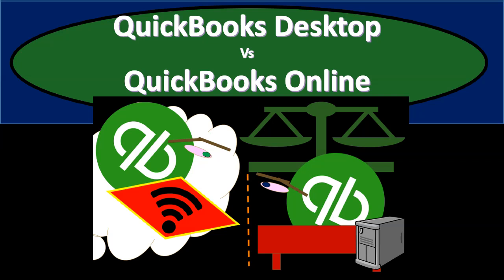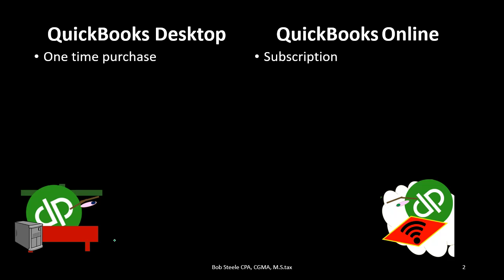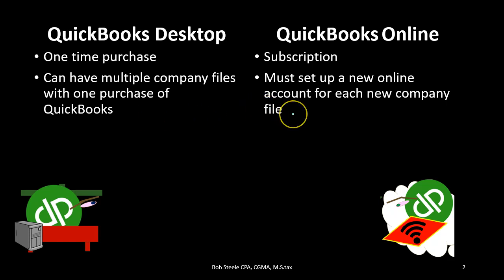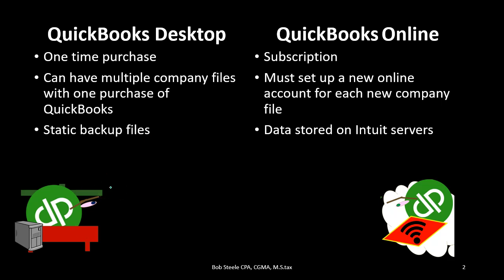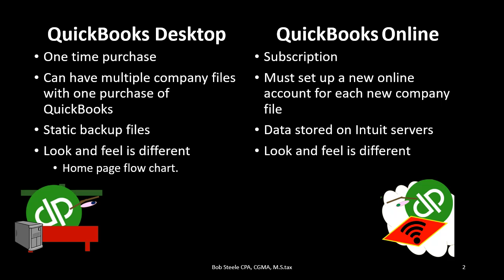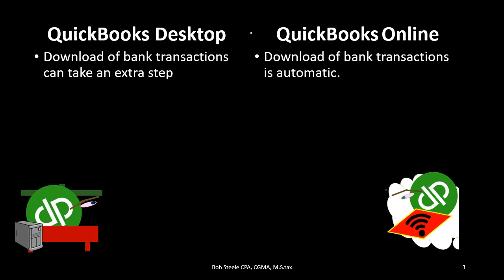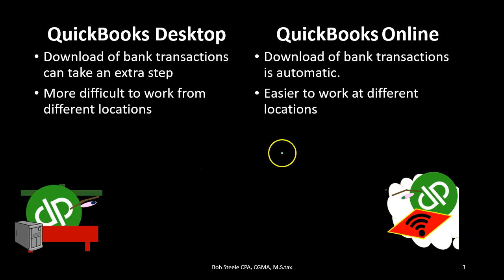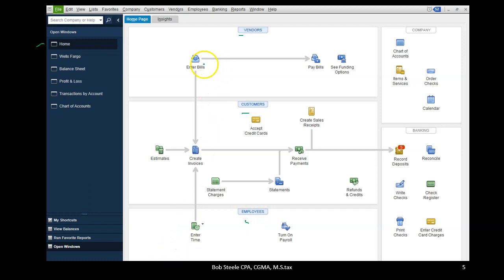QuickBooks Desktop Vs QuickBooks Online.10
See link below for audio files in spanish
Compare and contrast QuicKBooks Desktop and QuickBooks Online.
Both formats if QuickBooks have their pros and cons.

0:00
This presentation we will compare and contrast QuickBooks desktop and QuickBooks Online. When considering purchasing and using QuickBooks, it can be confusing because there's a lot of different versions of QuickBooks. One of the core differentiation is we want to consider first is whether we want a desktop version, or an online version. Once we have that consideration down, then we can further narrow down into the options within either the desktop or the online features. So we're going to get into here the major core differences between desktop and online.

0:36
Note, I'm not really promoting either one desktop or online, there are some things that are really good about the desktop, there are some things that are really good online, it really depends on what you want from that software. The first difference is there's a purchasing difference, when you purchase the desktop version, typically, you will then be downloading the software, it will be on your computer, rather than the online version in which will be done in the cloud, you'll be doing the computing, not on your desktop, but through the internet. When you purchase the desktop version, then you purchase it with a one time fee, which of course makes sense because then you own the software, you have it on your computer, when you purchase the online version, then you pay a subscription, because of course you're using it in that type of online format.

1:24
That means that generally when you have the desktop version, the one time fee will be larger, or you may be able to pay in some type of installments, but it'll be basically a set type of fee when you have the online version VOB making basically those monthly type payments, or you may be able to pay a lump sum annual payment in order to have the service for a year.

1:45
So a good way to compare then the price would be to think about the annual price for the QuickBooks Online and the QuickBooks desktop. However, as you do so note that with the QuickBooks desktop, it may benefit you for well over a year. So in other words, QuickBooks will update the QuickBooks software does encourage people to update their QuickBooks version, each year will provide new features within the new versions of QuickBooks that you will have to purchase the new QuickBooks for in order to get those features.

2:15
However, the older QuickBooks versions, QuickBooks will still generally support up to a degree so two to three years, then QuickBooks will still support the old versions, usually, therefore, the desktop version may be useful and often is useful for well over a year. Now, if you lose the support on QuickBooks, QuickBooks no longer supports it.

2:38
And then if you have something like payroll, that becomes a big problem. And in essence, you have to update. So if you have some service, which would be an add on service, such as payroll, you typically are going to be required to update at some point in time. However, if you don't have any of those advanced services, especially if you're only using the software for as a student to learn the software, even after the support is no longer there.

3:02
For QuickBooks, you may be able to get value from QuickBooks. Therefore, when you consider the value for the desktop and the online and the price related to it, you want to take that into consideration. Also note that there are discounts oftentimes, oftentimes a 30 day version of like the online version, or if you are a student at an accredited university, you may be able to get a temporary use of the QuickBooks software in either method for free from QuickBooks, and that might be a great tool to learn with, with this course or with any other.

3:38
The next difference is you can have multiple company files with one purchase of QuickBooks if you have the desktop version. Whereas if you have the online version, you must set up a new online account for each new company. Now, this is a huge benefit for the desktop version for us. If we're students, and we want to learn QuickBooks, then like with word we can one QuickBooks basic program like a word program, Microsoft Word or Microsoft Excel. And then we can set up multiple company files.

4:08
Just like we can set up multiple company word sheets, or Excel sheets, Word documents and excel sheets, that is great for us to practice, we can test things out, we can practice things, we can save that data, we and we can create new accounts. And that's a great thing to do. If we want to test things out, if we just want to start one company file and run our company file, then it might not be as useful of a feature.